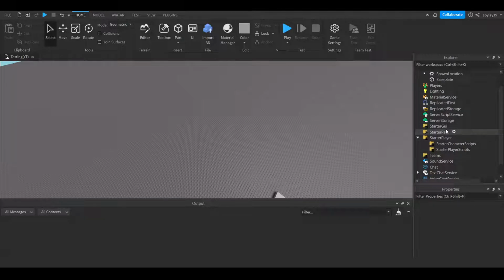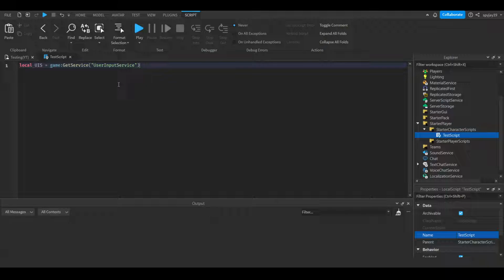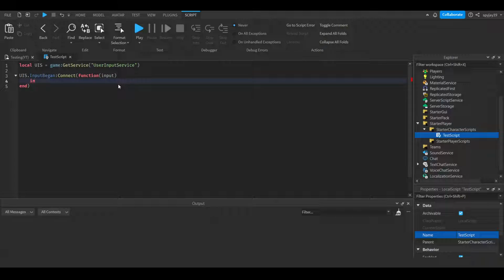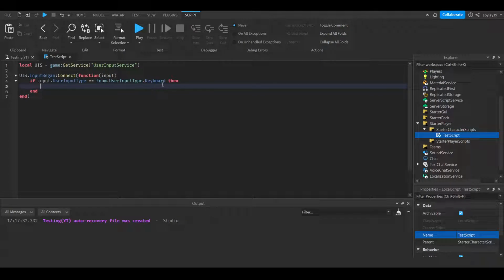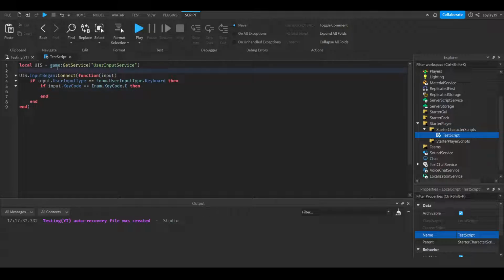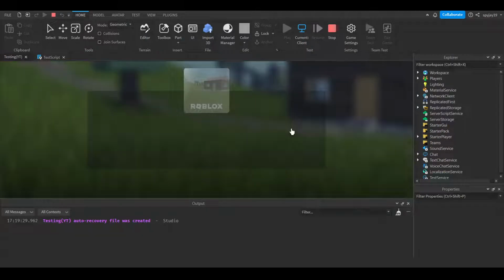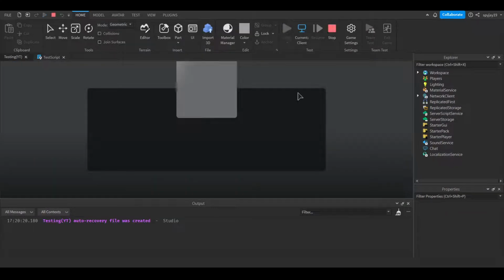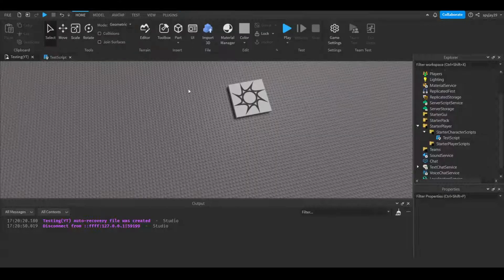How to Script in Roblox in 2022! [Beginner Tutorial] (Part 3: UserInputService/Keybinds)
UIS.InputBegan:Connect(function(input)
 if input.UserInputType == Enum.UserInputType.MouseButton1 then
   local Character = game.Workspace:FindFirstChild(Player.Name)

   Character:MoveTo(game.Workspace.SpawnLocation.Position)
 end
end)